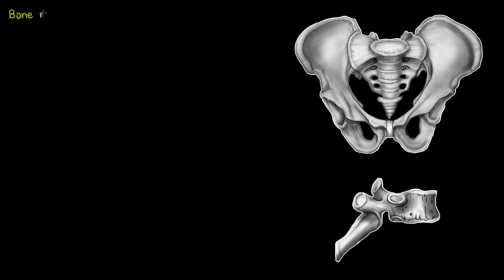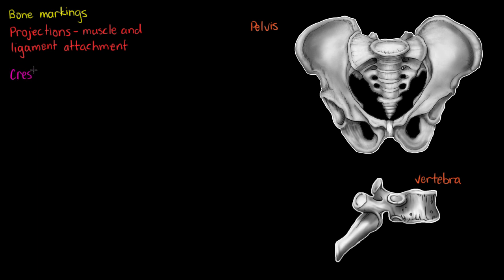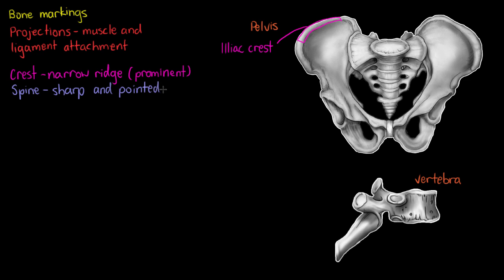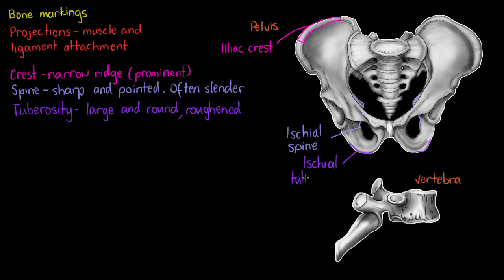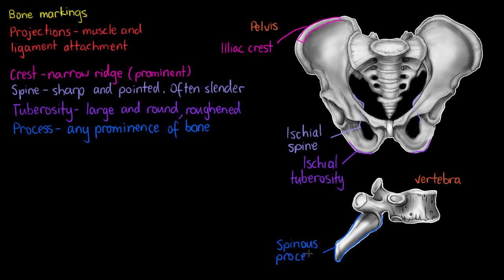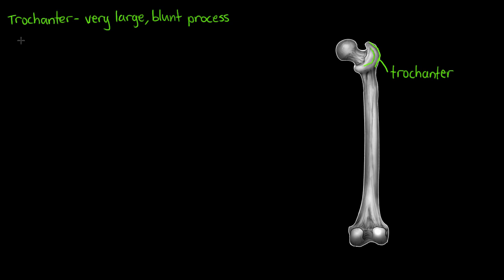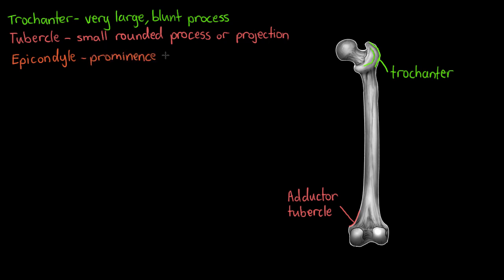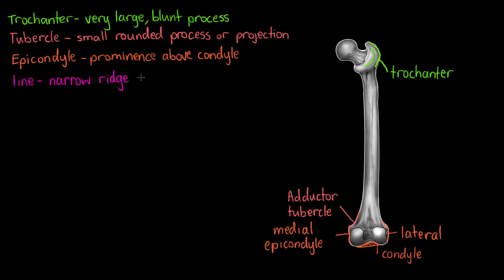Bone Markings- Muscle and Ligament Attachment Points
If we examine the surface of a bone, we can see that it is not a uniformly shaped object. More often than not, specific shapes will have specific purposes, and these are referred to as bone markings.

In this video we will learn how to name and differentiate between the markings that act as ligament and muscle attachment points.